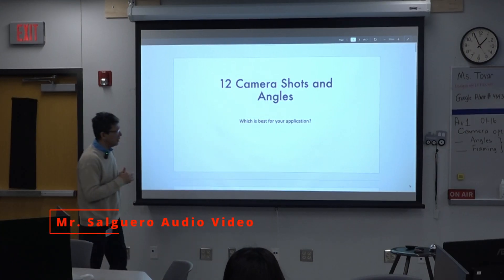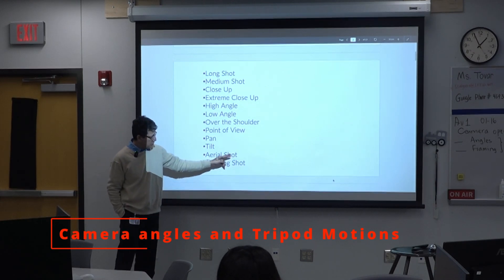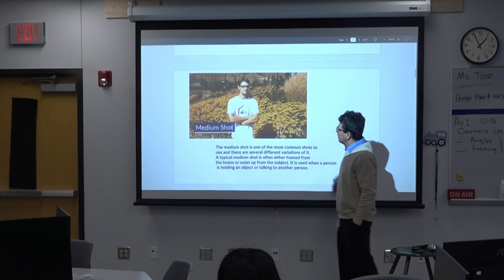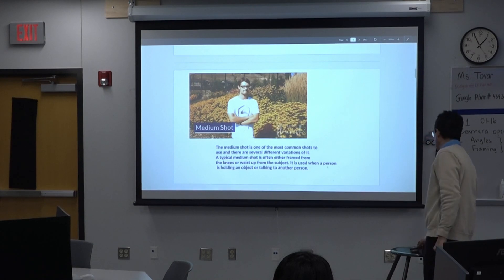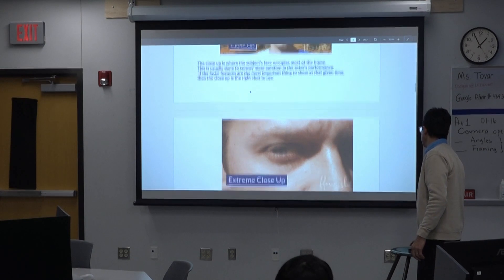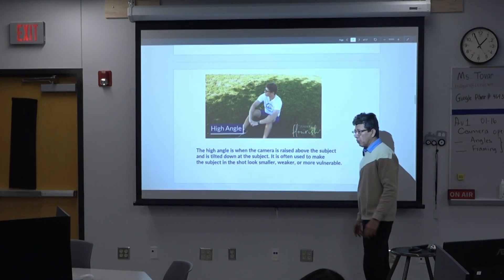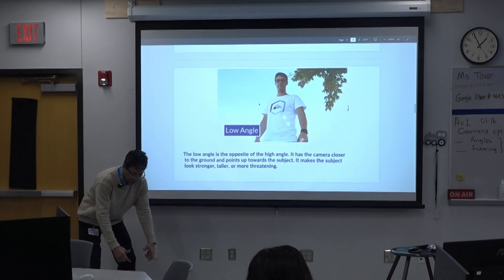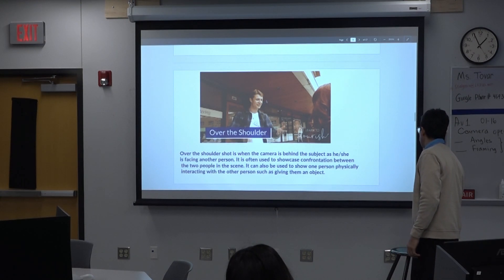CAMERA ANGLES AND MOTIONS